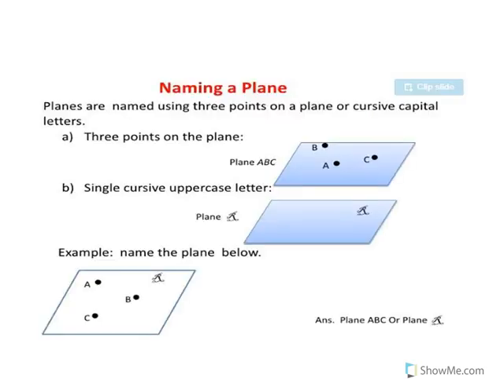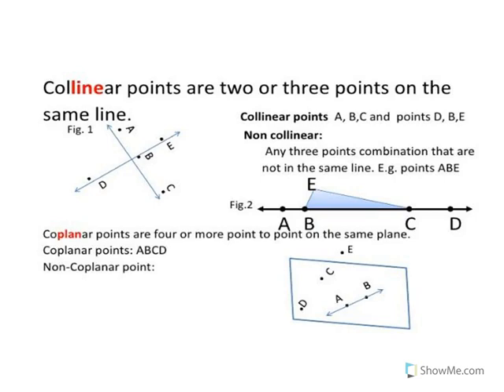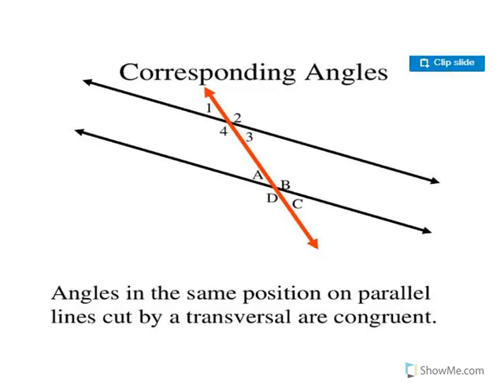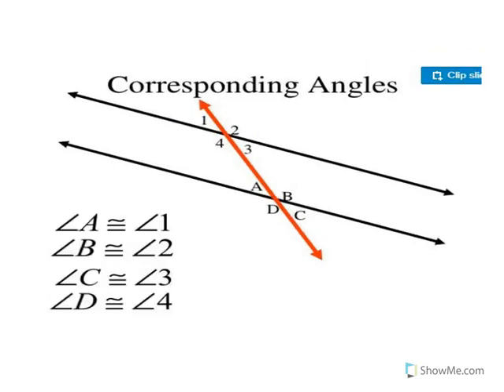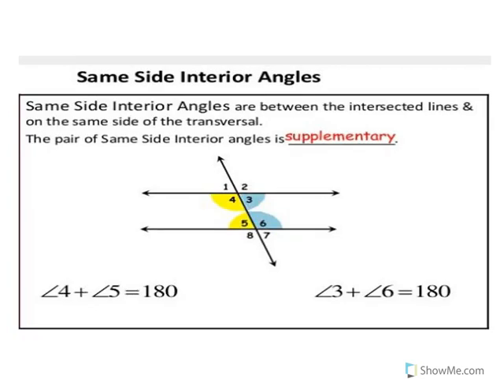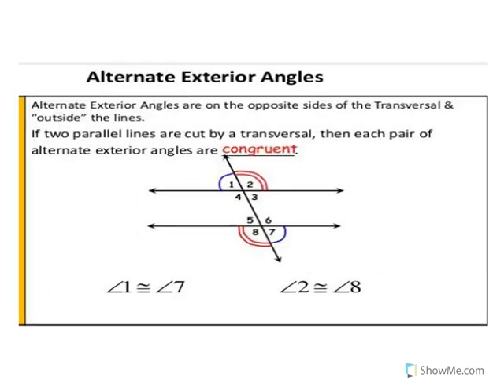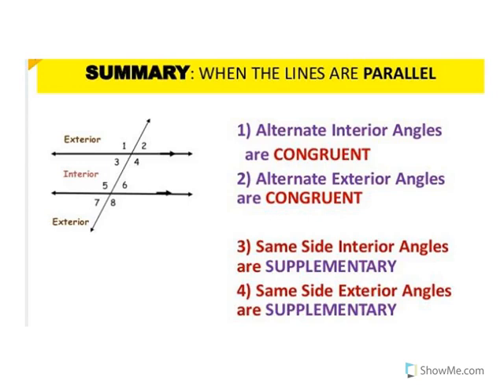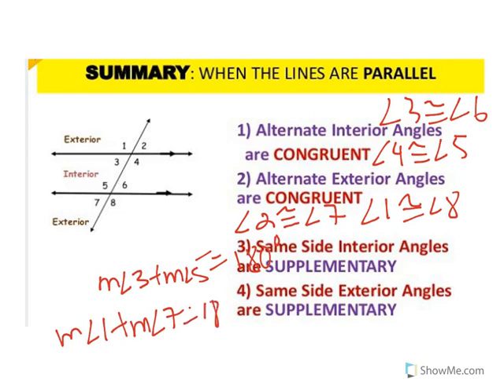IM2 Notes WS C